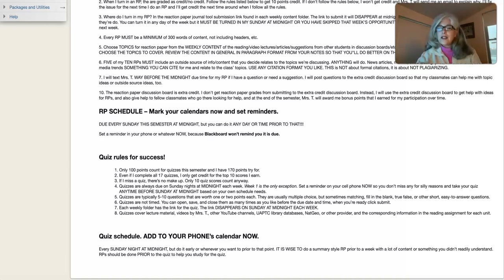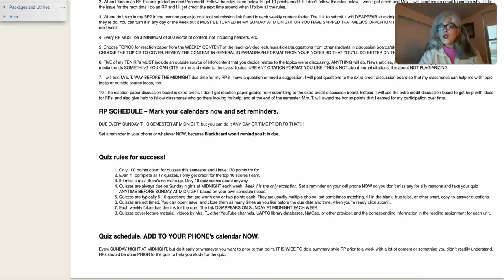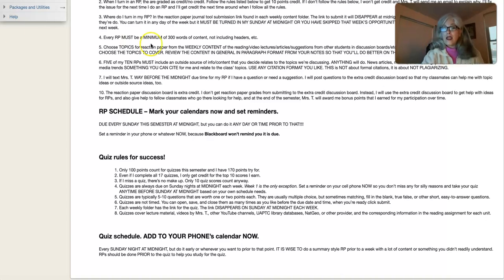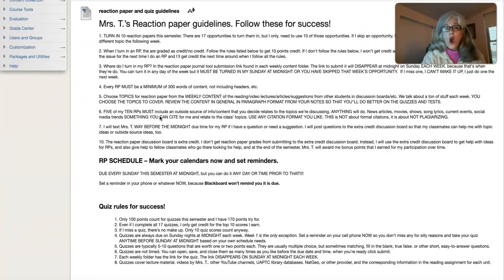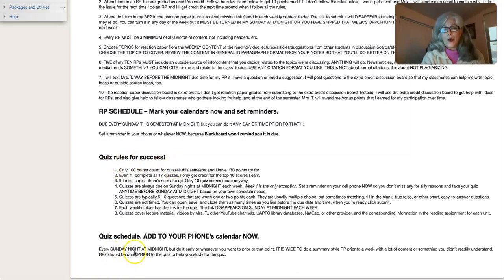quiz how to